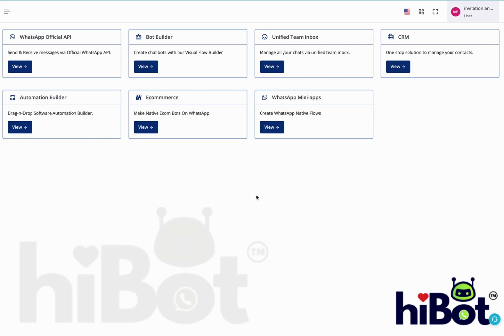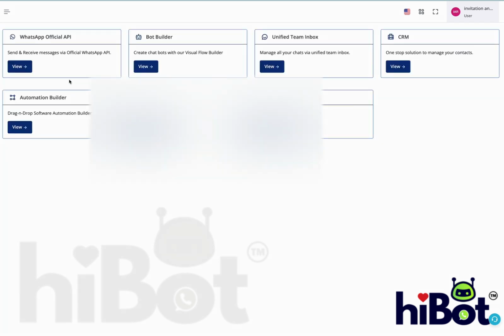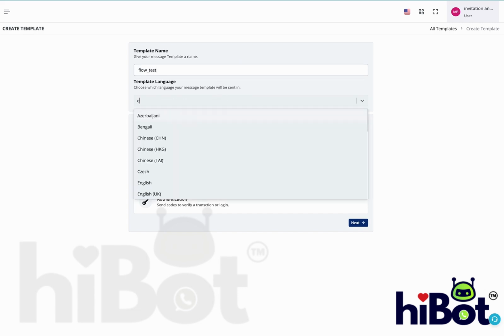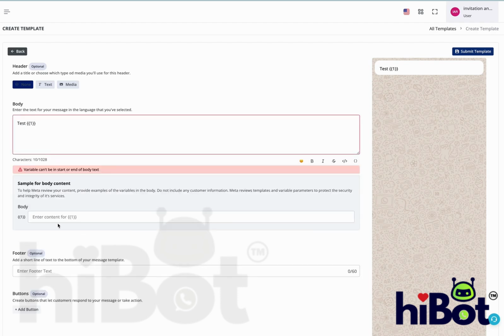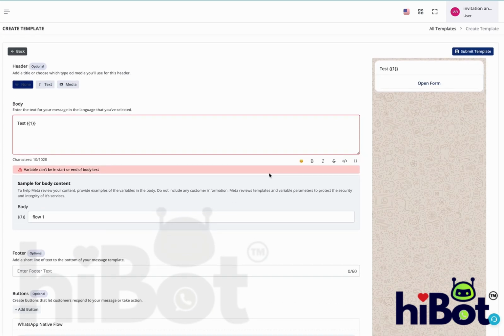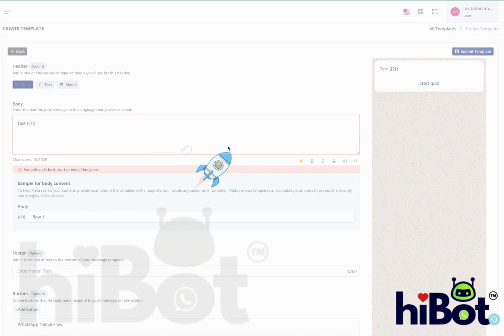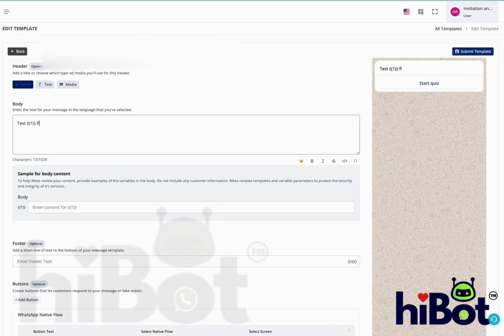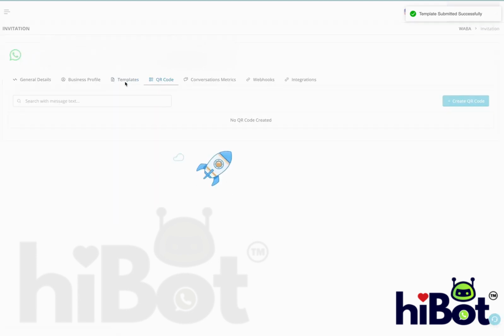How To Create WhatsApp Template With Mini Apps / Native Flows? | HiBot Tutorial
In this video, discover how To Create WhatsApp Template With Mini Apps / Native Flows?

✅ How to create WhatsApp templates
✅ How to integrate Mini Apps / Native Flows
✅ Best practices for designing interactive messages
✅ How to automate WhatsApp campaigns
✅ Tips to increase customer engagement